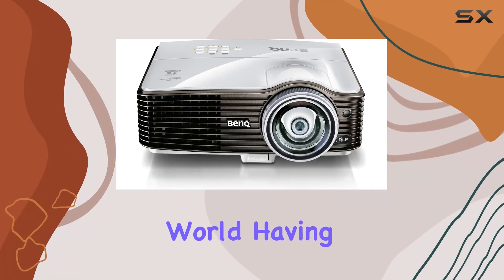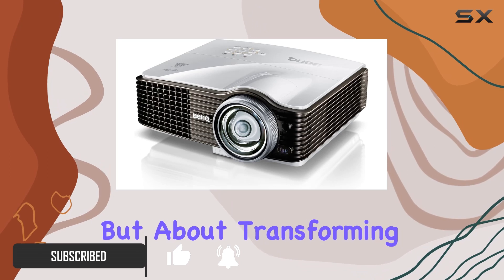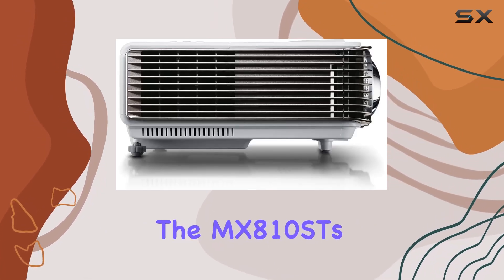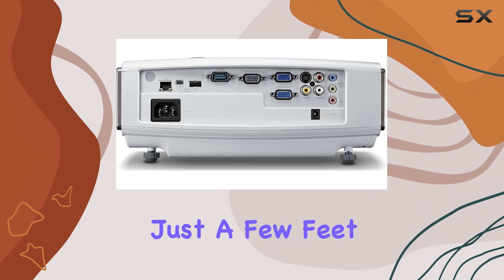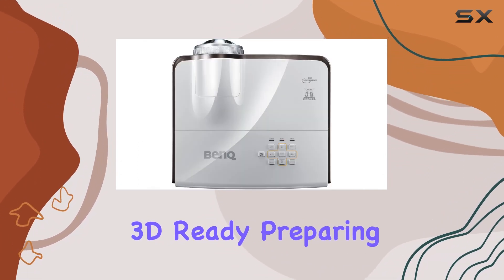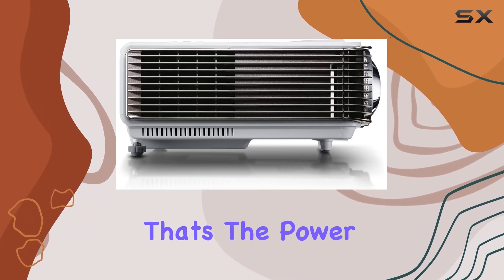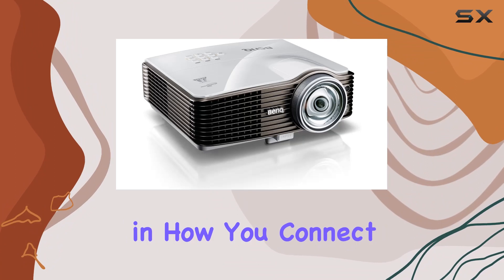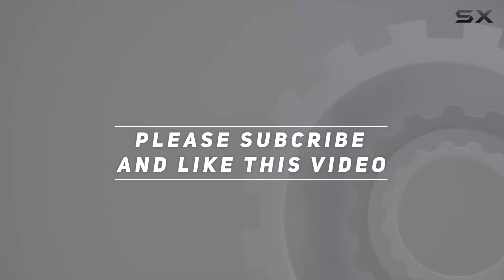MX810ST: Unveiling the Best in Short-Throw Projection for Small Spaces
0:00 Intro
0:06 Review

Things that we mentioned in this video:
MX810ST (MX810ST) : B0041W55X0